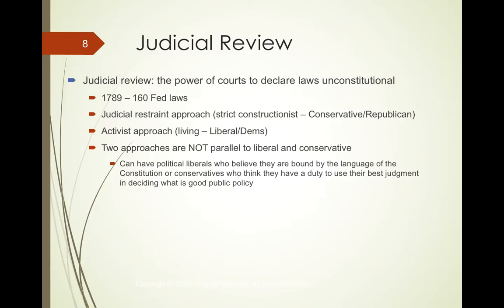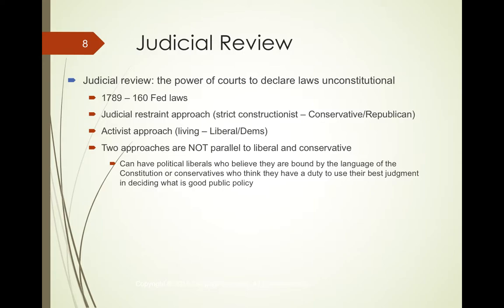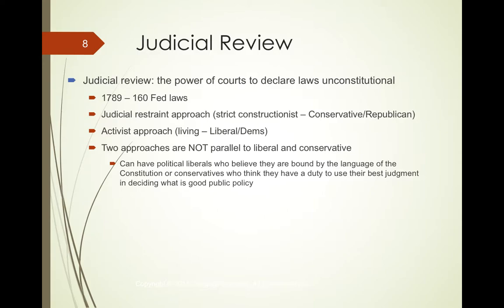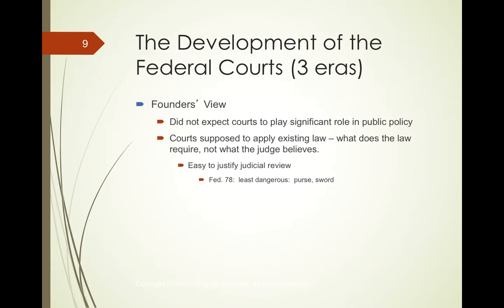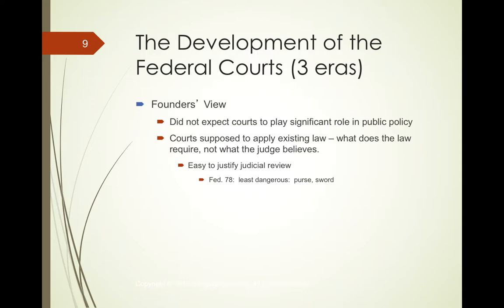AP Gov Chapter 16 Video 2